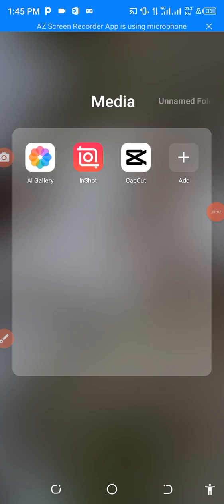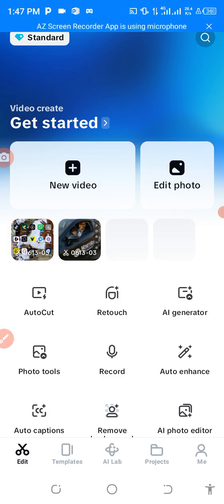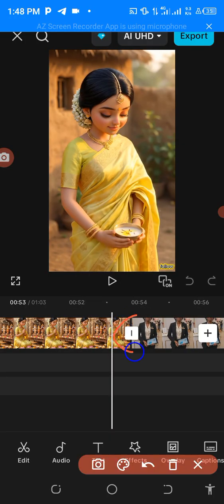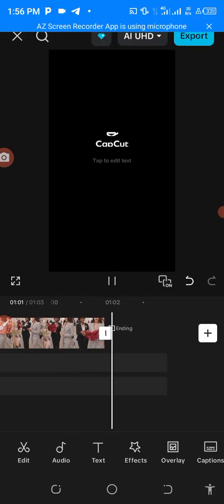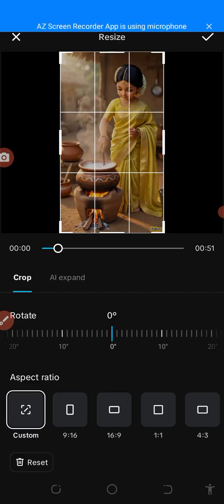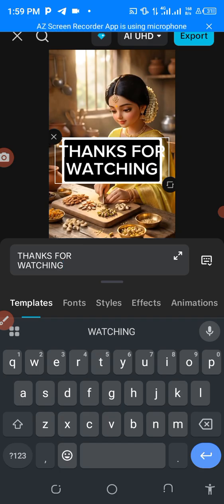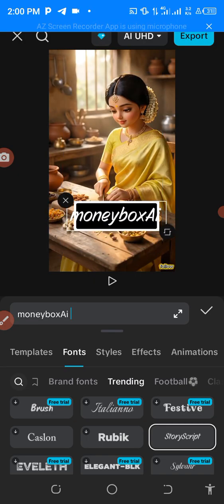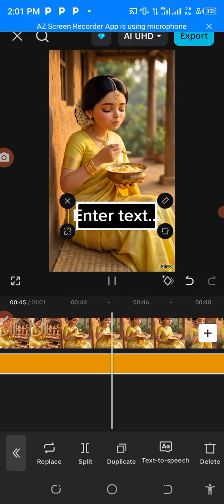How to use CAPCUT to edit videos step-by-step tutorial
hi guys: in this video you will learn how to use capcut easily with step by step explanation